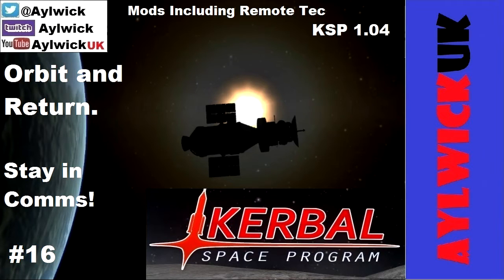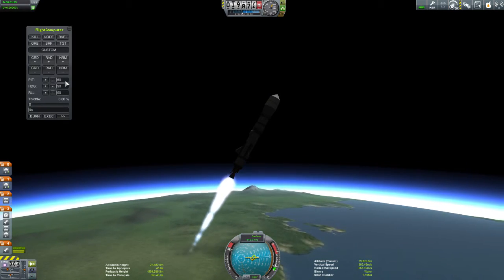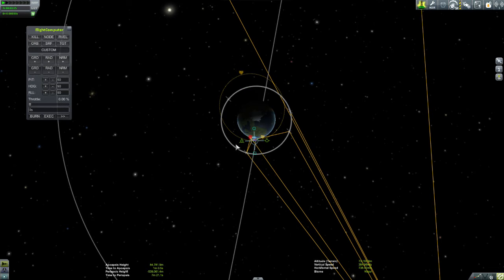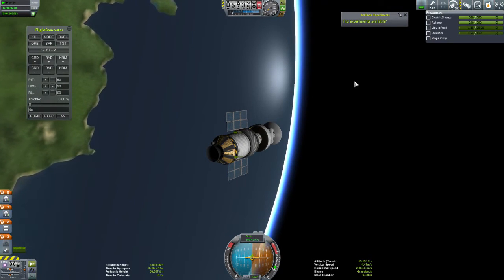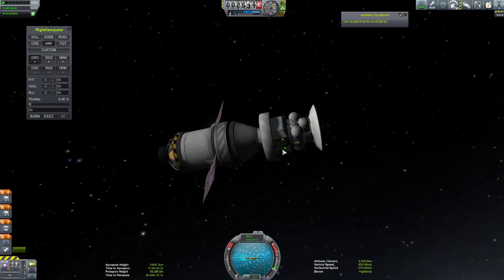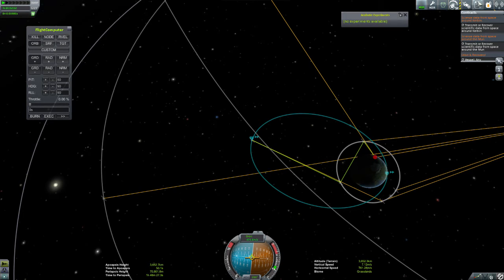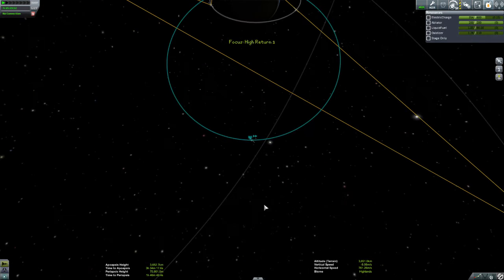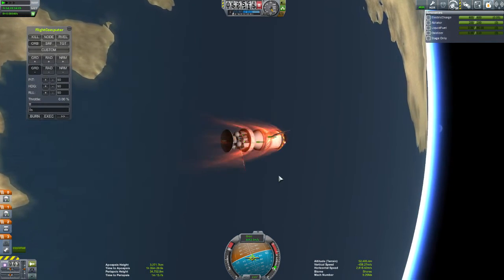EP16 Kerbal Space Program Career 1.04 Orbit and Return Contract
I am Playing on normal difficulty. but I am not reverting any missions.  If I loose a kerbanalt then that will be shown and not reverted for the camera.

Remote Tec
Science Alert
Kerbal Alarm Clock
SETI
Stage Recovery
Kerbal Engineer
CKAN